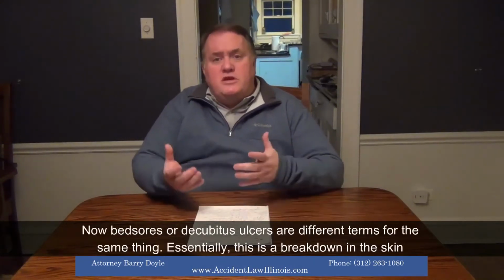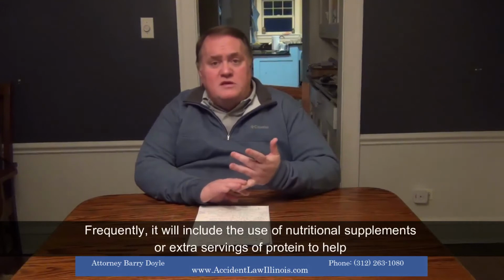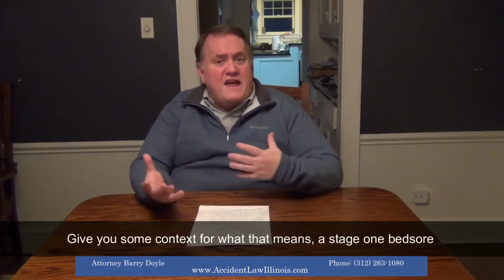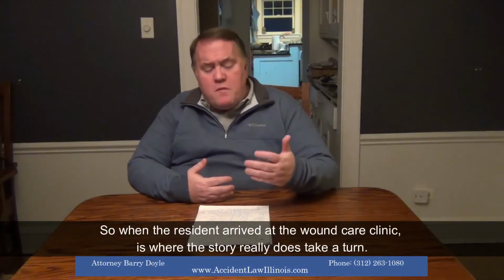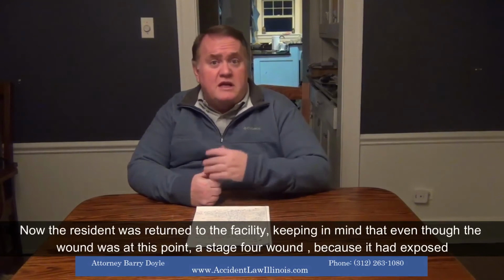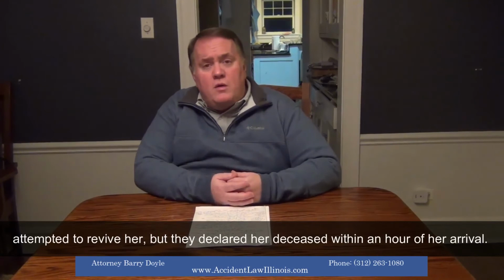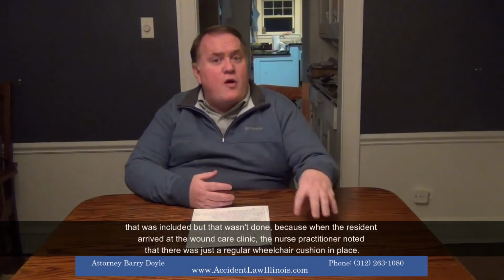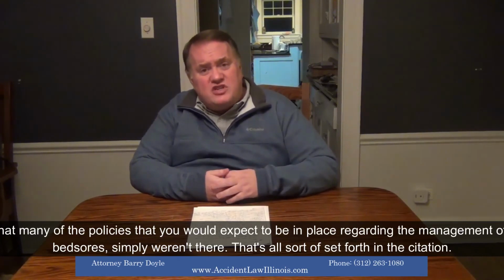Bridge Care Suites cited by IDPH after resident dies from infected bed sore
I'm here today to talk about a citation that the Illinois Department of Public Health issued to Bridge Care Suites after a resident there died of an infected bedsore.
There are specific federal regulations that apply to nursing homes which address bedsores. One provides that once a resident has a bedsore, the resident is entitled to receive care treatment services necessary to prevent infection, promote healing, and prevent the development of new bedsores.
Bed sores are an issue that is specifically addressed in the care planning process. If a resident is at risk for developing bedsores, a care plan has to be developed. This includes a series of steps which are intended to address the risk factors that the resident has.
When a resident develops a bedsore or has a worsening bedsore, this requires the nursing staff to notify the doctor so the doctor can issue new orders for care or refer the resident to a specialist.  When a resident either develops a bedsore or has one worse, then the care plan must be revised.
This resident was admitted for a short-term rehab after breaking a hip in a fall. When the resident was admitted she had a bedsore, 3x4 cm on her tailbone. When a resident is admitted to a nursing home with a bedsore, the admitting nurse will usually contact the doctor for orders. That wasn't the practice here. What was being done here was when a bedsore is a stage 1 or 2, they would not contact the doctor for orders, only after stage three or higher.
Here, the wound care nurse didn't obtain orders from the doctor, indicating that this was a stage 1 or 2 bedsore. Within 19 days of this resident having been admitted to the facility, the wound had declined to a stage 3 bedsore.
The care plan included the use of a pressure relieving cushion on the wheelchair, but it didn't include other traditional interventions. When the wound declined to a stage 3, treatment orders were not obtained from the doctor.
The resident was seen at the wound care clinic. There, the NP saw that the resident was not on a pressure-relieving wheelchair cushion and that dressings used were inappropriate. The NP told the state surveyor she was mortified by the condition of this resident, that it was a nasty, nasty wound that stunk. The wound had gotten larger in size, had dead tissue in the wound bed and tunneling underneath the edges of the wound with bone palpable at the base of the wound bed. The nurse practitioner debrided the wound.
When the resident was returned to the facility there was no change in the care plan even though this was a Stage 4 bedsore. Four days after the resident was seen in the wound care clinic, she began to have significant pain to the coccyx which is often associated with the development of osteomyelitis.
The new complaints of pain required physician notification. Because it's an indicator of a changing condition. However, there was no call made to the physician, and the resident continued to experience increased levels of pain. The resident also began to experience nausea and changes in mental status. The resident's son called the nursing home to speak to his mom. He was concerned and called the nurses station to find out what was going on. The nurse called the son back to ask what he wanted to do.
The paramedics arrived soon after and brought the resident to the ER. On arrival, she was having agonal breathing and no pulse or blood pressure. She was declared her deceased within an hour of her arrival. Based on the condition of the resident, the coroner recommended that an autopsy be done. The pathologist certified the cause of death as being sepsis, decubitus ulcer, and a finding of neglect.
There are many levels of failure when it comes to the care of this resident, starting on admission when the staff failed to notify the doctor that this resident had a bedsore. There was an inadequate care plan that was put into place which wasn’t even done. There wasn't a revision in the care plan when the wound declined. Each of these declines in the wound required revision to the care plan and notification of the doctor, none of which was done. There no doctor notification when the resident made complaints of significant pain to the coccyx.
Here there were systemic failures regarding the care of this resident from admission until death which was basically one month. There were direct failures in care and failures in the management of this facility.  Many of the policies normally in place regarding the care of bedsores, weren't there.
The wound care nurse told the state surveyor that when he began there, there wasn't a wound care nurse in place. He got fairly minimal training and next to no supervision. There were no policies and procedures to help guide him in the care that he was providing, poorly trained staff, missing policies and procedures, and a long series of failures in the care of this resident, all leading to a very painful, very preventable death for this nursing home resident.